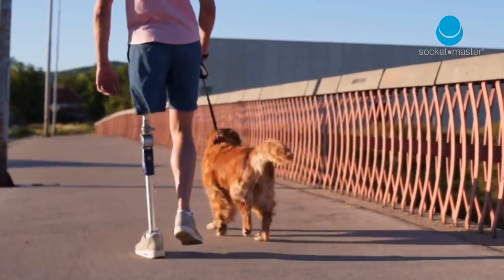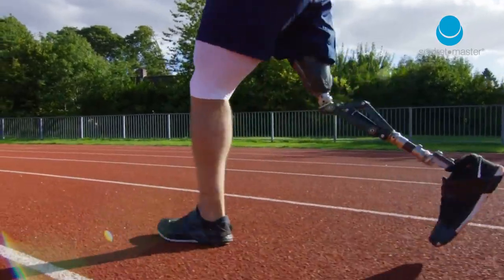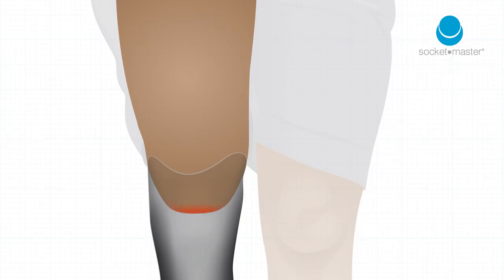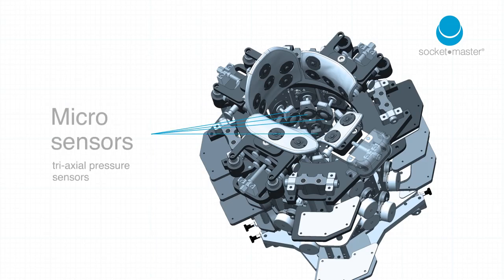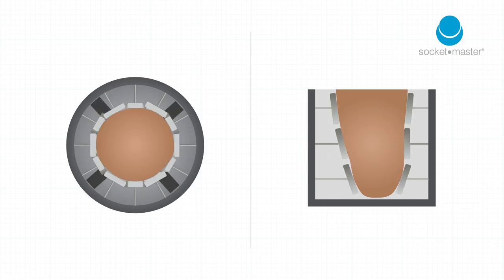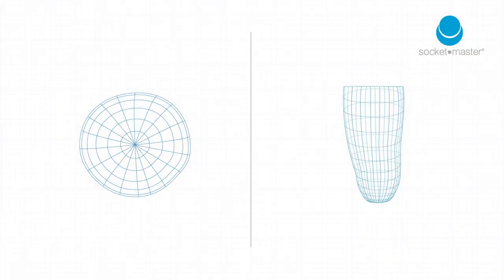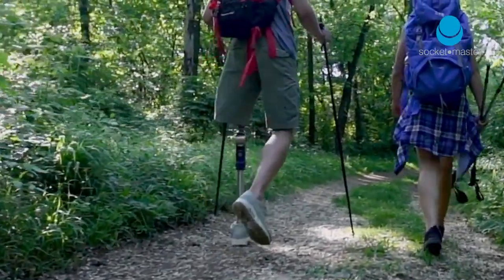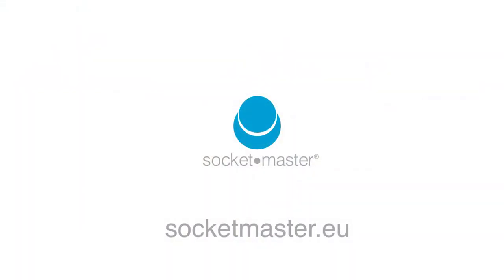SocketMaster project: an optimised prosthetic socket for lower limb amputees!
SocketMaster project has developed new techniques for the design of an optimised prosthetic socket for lower limb amputees – by integrating micro sensors into a SocketMaster tool which can help prosthetists achieve fast, customised design and manufacture of prosthetic sockets for lower limb (trans-femoral and trans-tibial) amputees. The project partners are: TWI, Innora Robotics and Automation SA, Fondazione Bruno Kessler, Veneto Nanotech SCPA, Polkom Badania SP ZOO, Sensing Future Technologies Lda, University of Surrey and The London Prosthetic Centre. This project has received funding from the European Union’s Horizon 2020 research and innovation programme under grant agreement No. 645239.